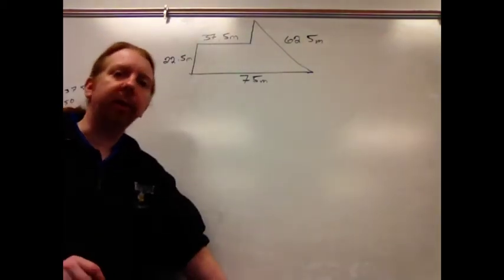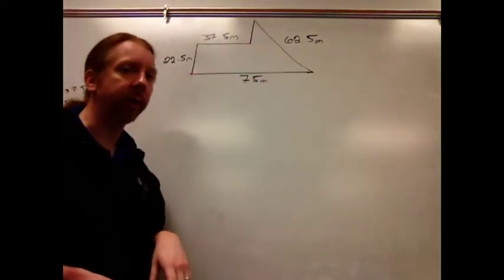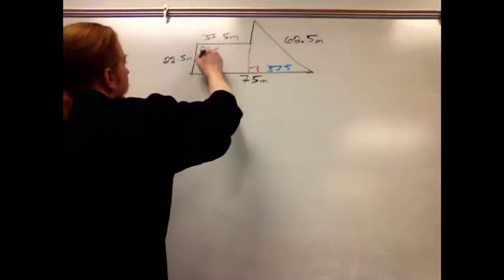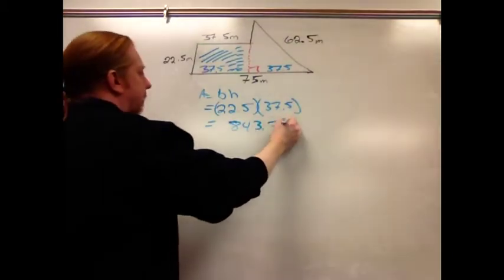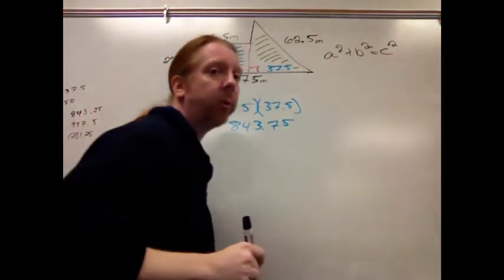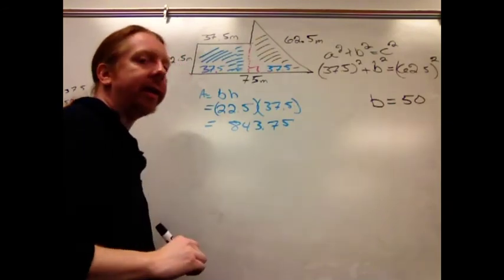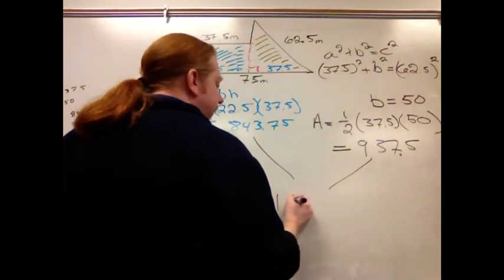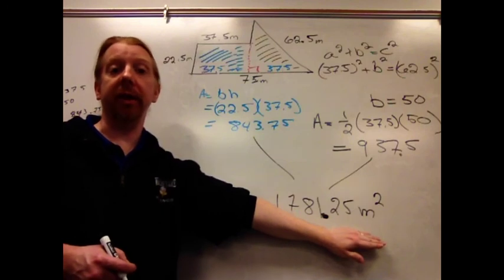Geo 9-3 composite w pythag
Area of a composite figure using the Pythagorean theorem